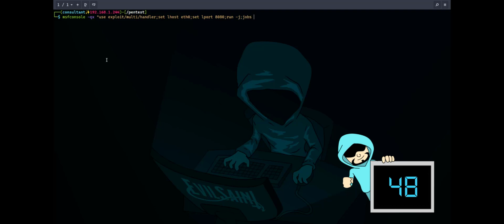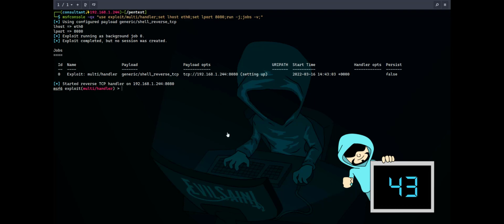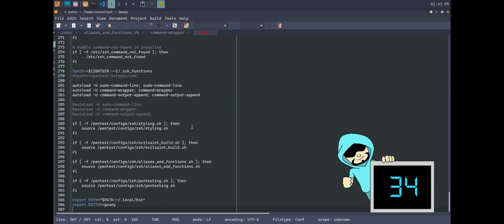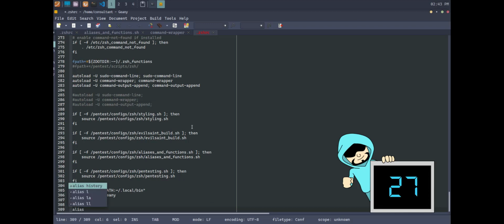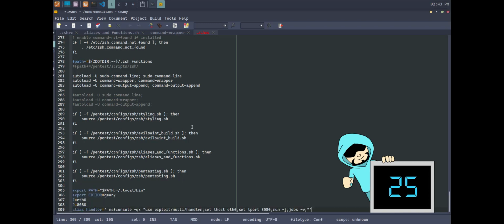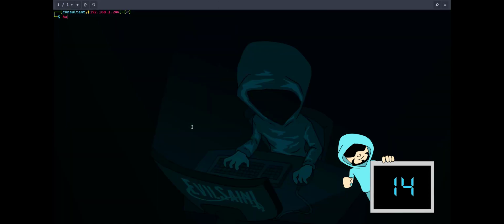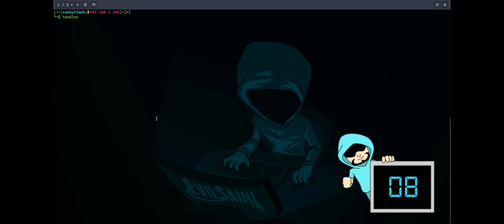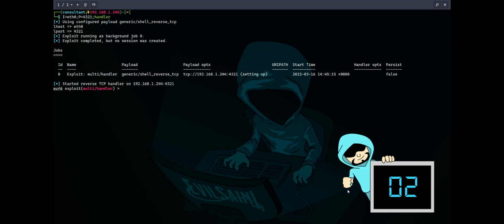Quick Win #2 - Multi Handler Alias ⏳Catch Backdoored Device Connections Faster⌨️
The one-minute "quick win" series promises to deliver on its name. No long introductory sequence on pre-amble. Just straight to the point delivery of one tactic, tool, tip or technique you can use in 60 seconds or less.